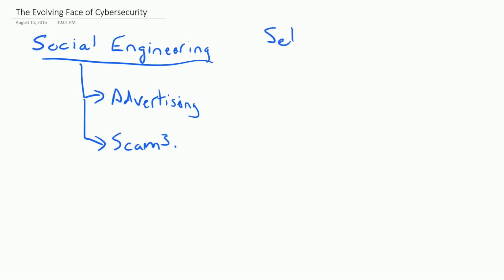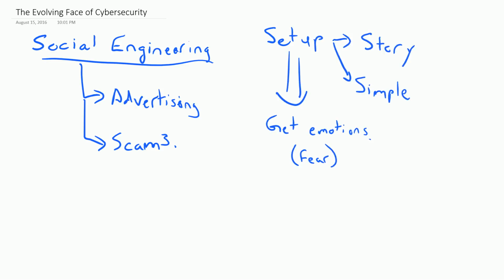The Evolving Face of Cybersecurity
Part one of a three part series from my blog on cybersecurity and how to protect yourself on the internet.